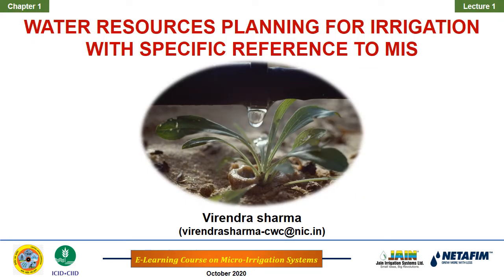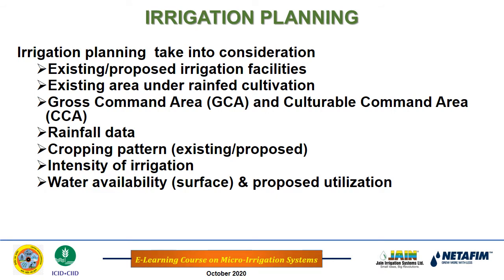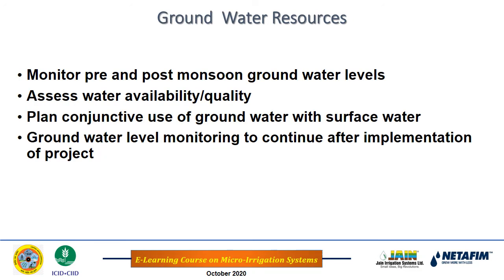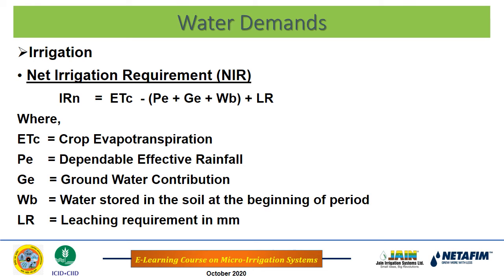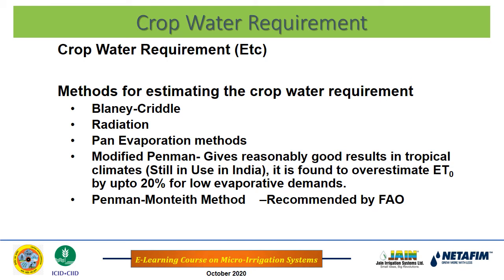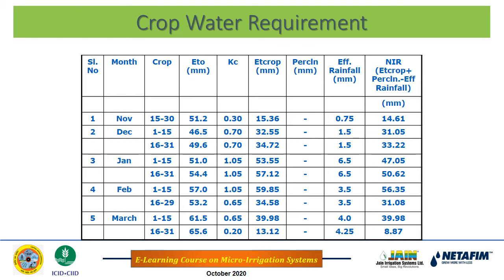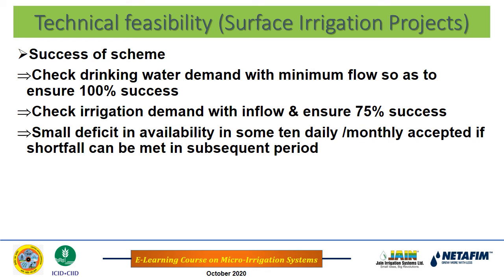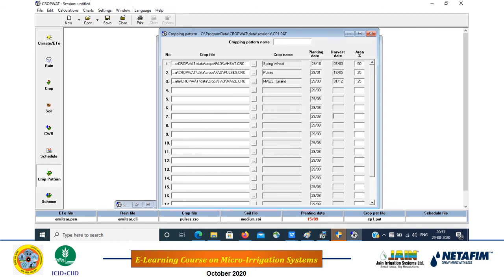Water Resources for MIS - Water Resource planning for irrigation with specific reference to MIS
Insufficient attention to details, lack of information, deficiencies in data collection etc. at planning stage can result in poor performance of the scheme at a later date. Water resources planning plays an important role in any irrigation project including MIS. The water resource planning shall include information like the location of project, area under command, cropping pattern, water requirement viz a viz availability etc. Due attention should be given to all the relevant aspects of irrigation planning.
The irrigation planning needs information regarding existing irrigation facilities; existing area under rainfed cultivation; Gross Command Area (GCA) and Culturable Command Area (CCA) available; rainfall data; cropping pattern proposed, intensity of irrigation; water availability (surface) & proposed utilization; crop water requirement; efficiencies assumed; ground water availability; proposal for conjunctive use of surface & ground water;  etc.